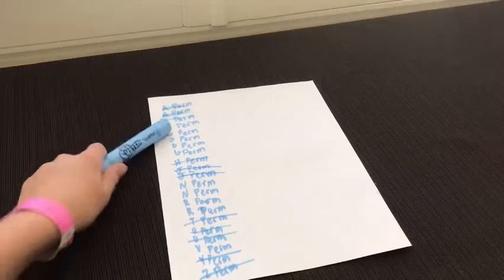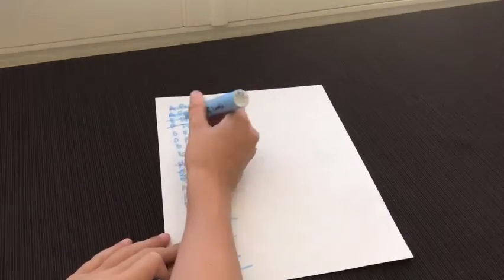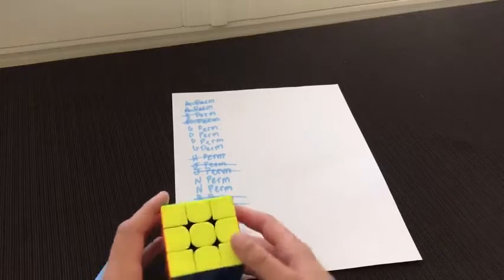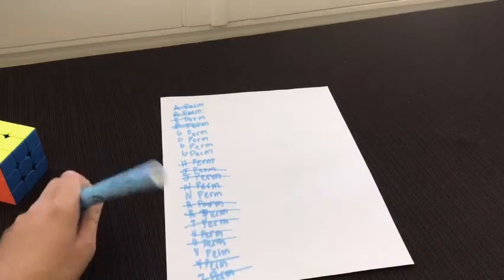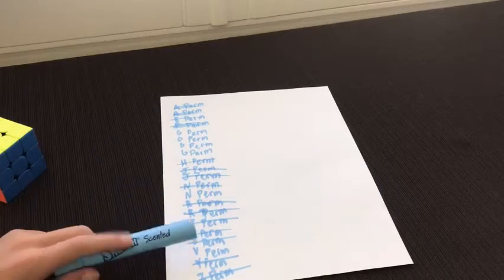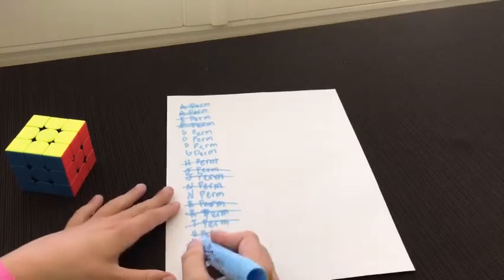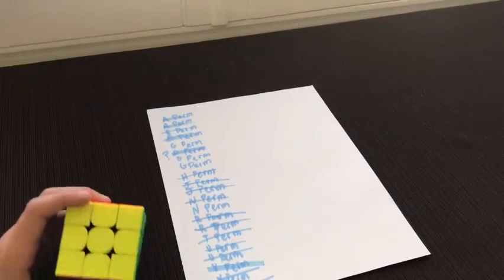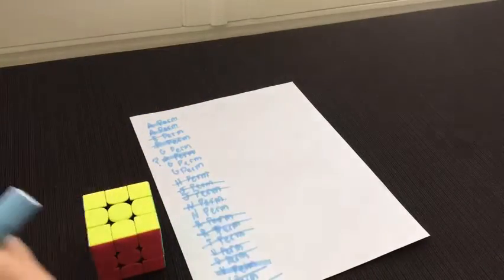How I Learned Full PLL! | Cube Dudes Ep 23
Today C will teach you how HE learned full PLL!